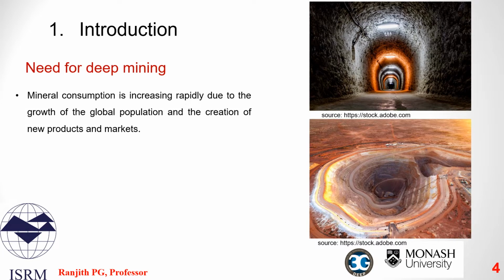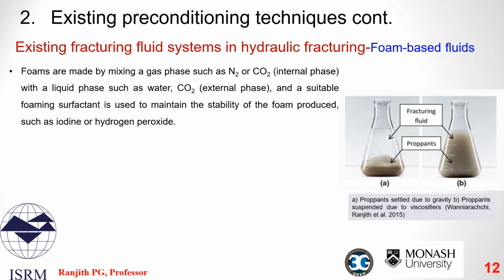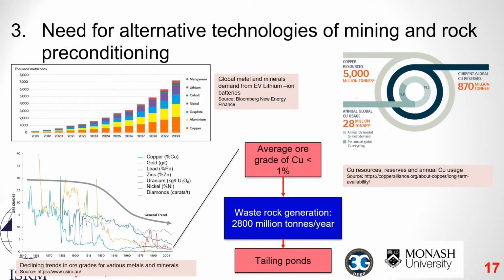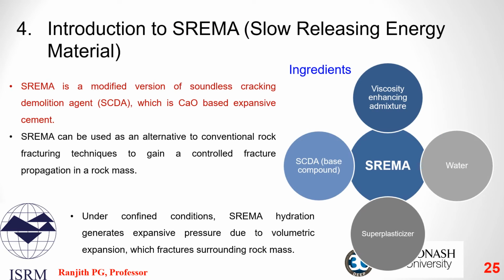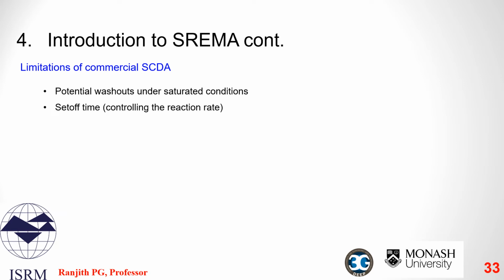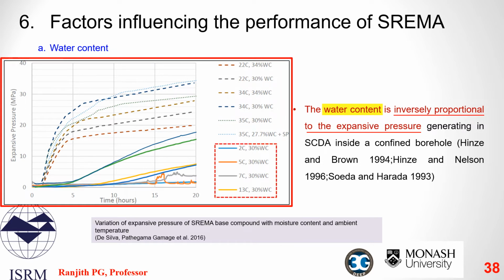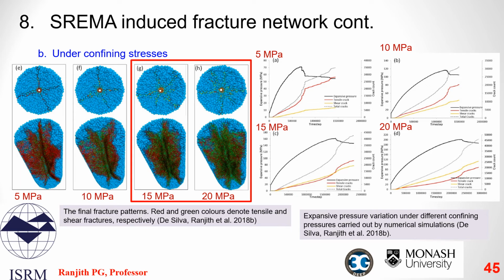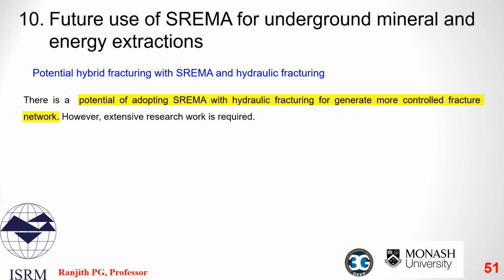Prof Ranjith Pathegama Deep Mining Preconditioning- Rare earth mineral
This lecture is to introduce new preconditioning (rock breaking) technology for sustainable, energy efficiency recoveries of rare earth minerals and hydrocarbons. The new technology is based on slow releasing energy material agent which is injected via borehole to a target zone to break the rocks.